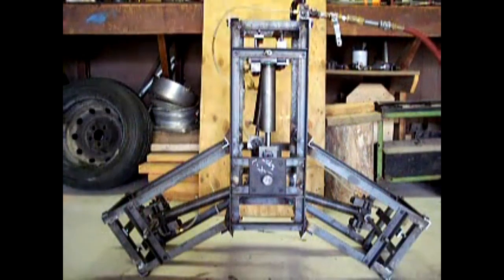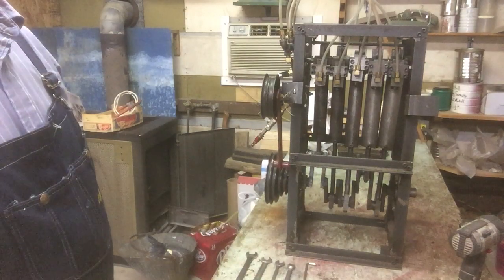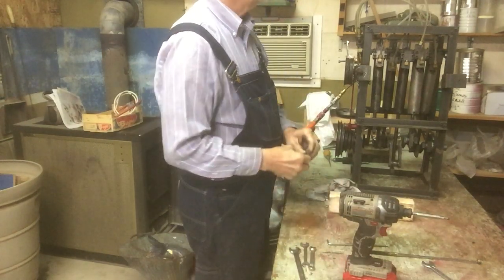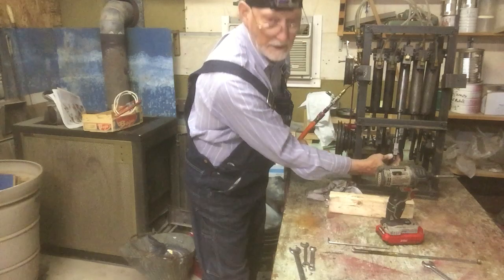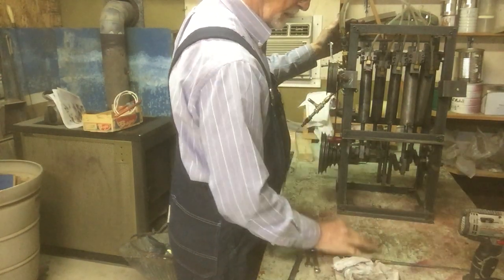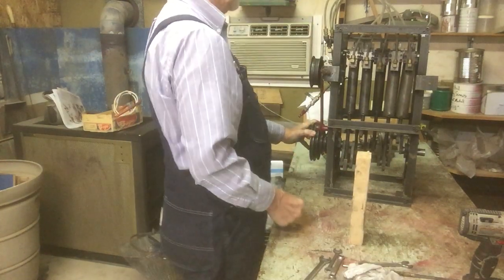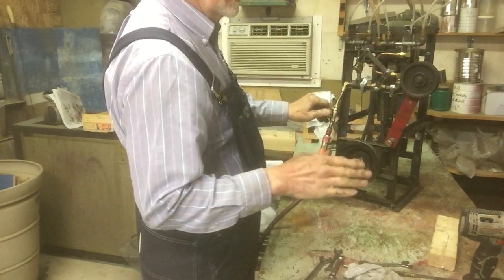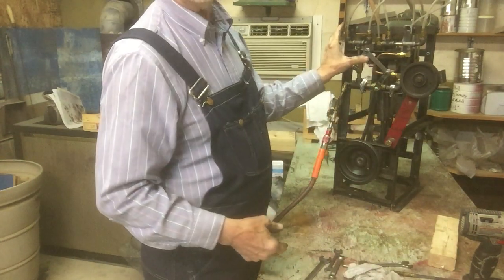A Car Compressed Air Engine, 5 Cylinder, Disassemble Video 10-18-2020